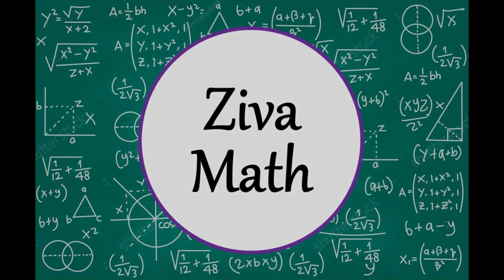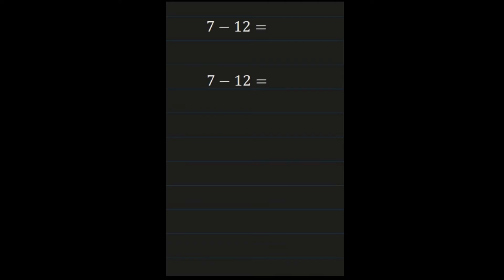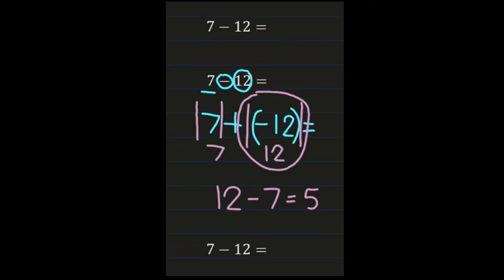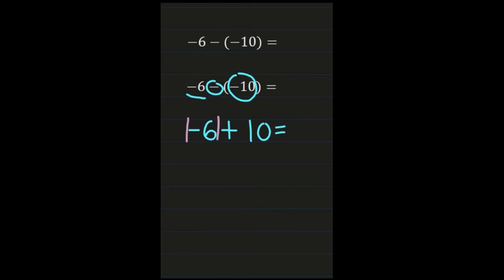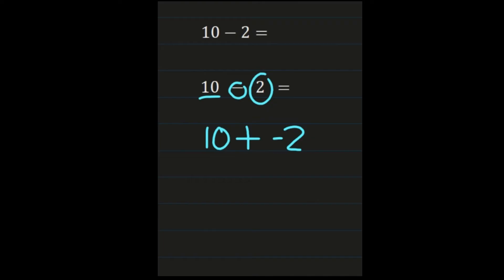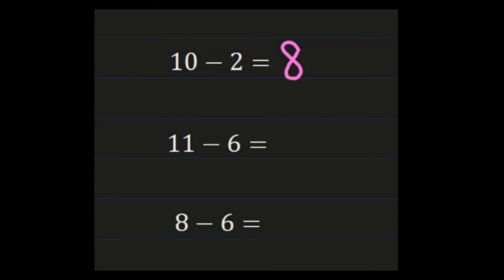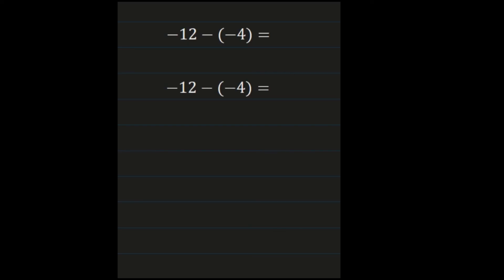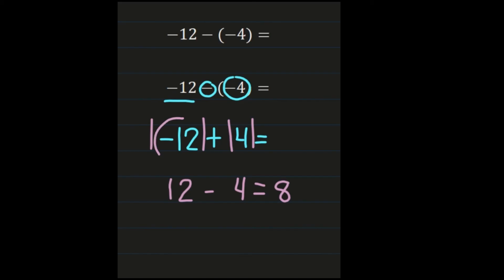Subtracting Integers | Steps for Subtracting Integers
Subtracting Integers by Ziva Math will walk you through the steps for subtracting integers.  This video explains how to subtract integers with a variety of examples.

To be successful with subtracting integers you need to be able to add integers.  Review our adding integer videos if you need more help adding integers:

00:00 Introduction
00:09 Steps for Subtracting Integers
00:53 Subtracting Integers Example
02:18 Subtracting a Negative Integer from a Negative Integer
03:36 Subtracting Integers Example 2
04:49 Subtracting Integer Tip
05:16 Subtracting a Negative Integer from a Positive Integer
05:54 Subtracting Negative Integers Example